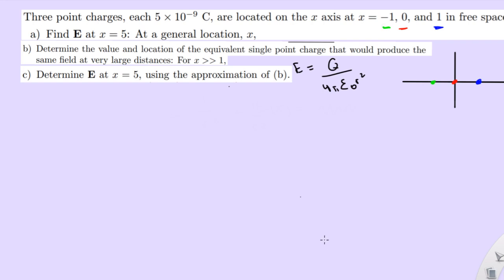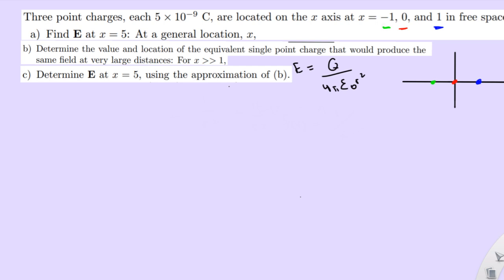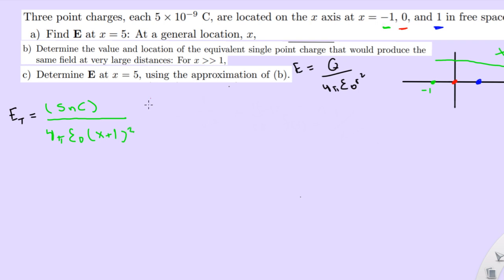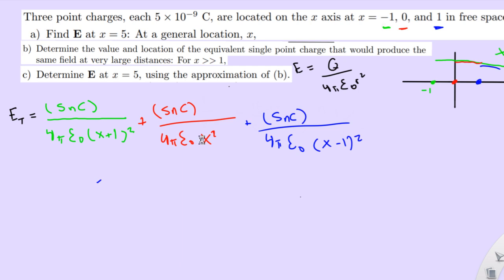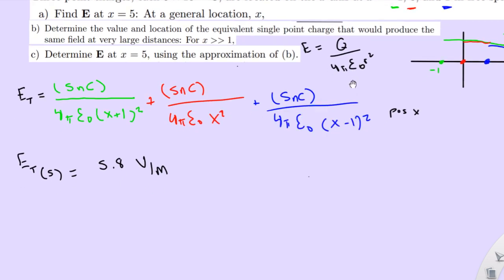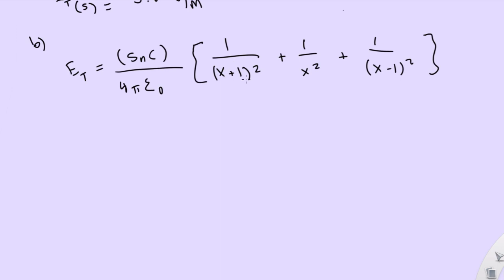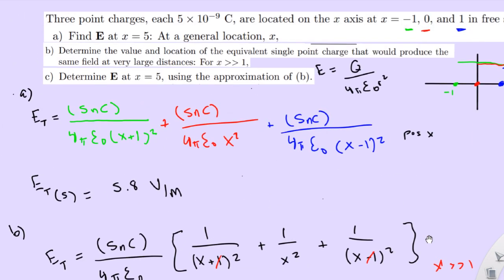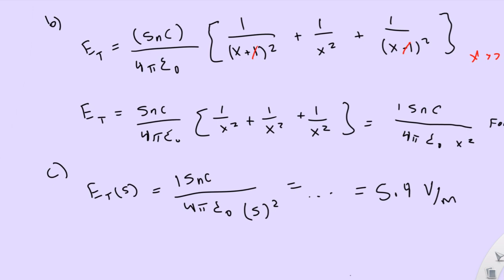Three point charges, each 5 × 10−9 C, are located on the x axis a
2.6. Three point charges, each 5 × 10−9 C, are located on the x axis at x = −1, 0, and 1 in free space.
a) Find E at x = 5: At a general location, x,